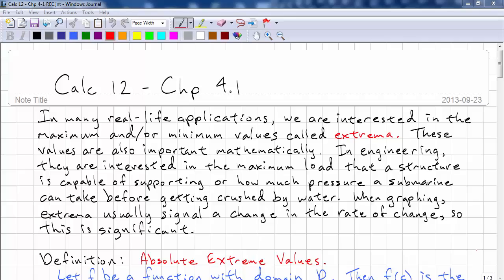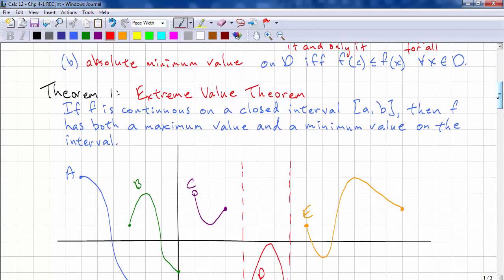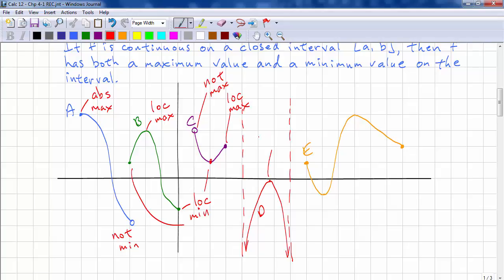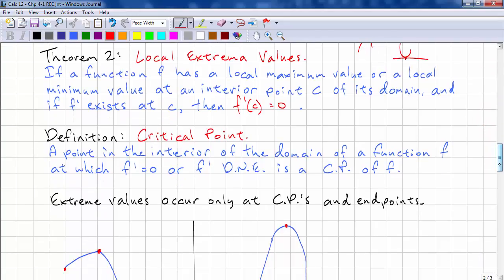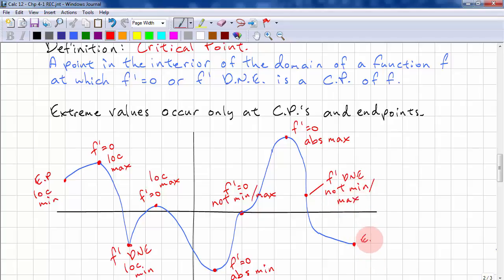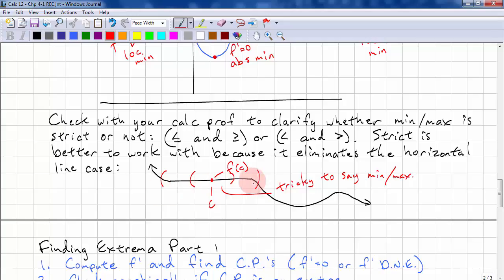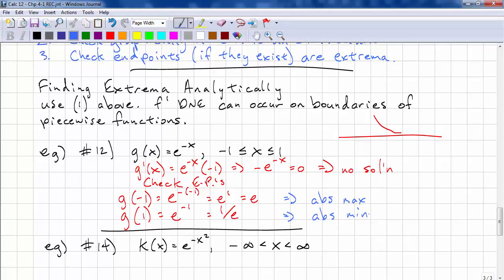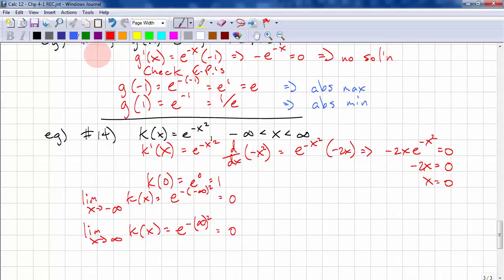Calc 12 Chp 4.1 - Extreme Values of Functions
Learn how to algebraically find extreme values of functions.  This is one part of learning how to graph a function accurately without a graphing calculator.